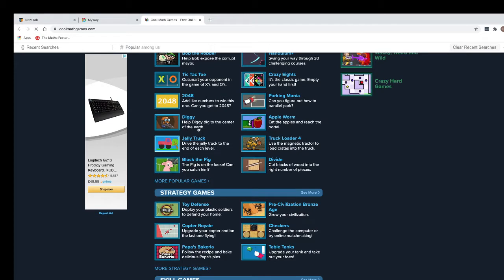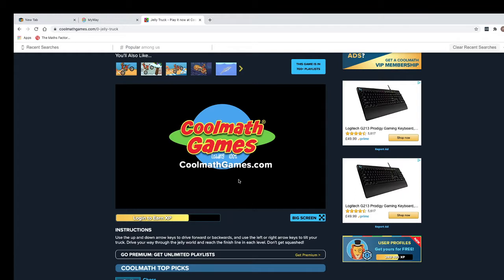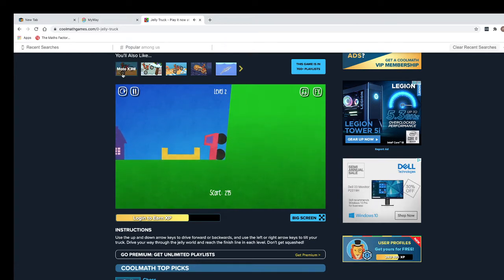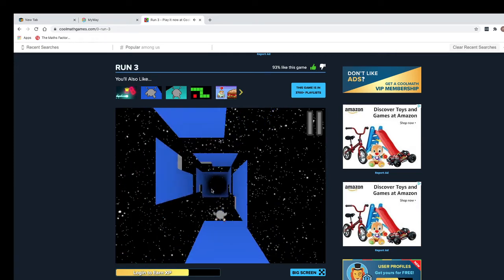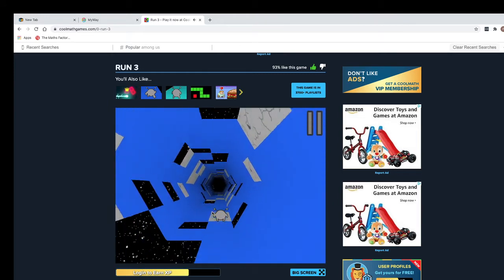cool maths games review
it is a wonderful website full of fun games and today i am going to be reviewing it.